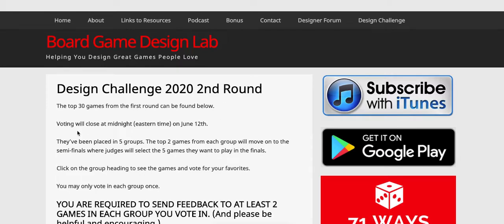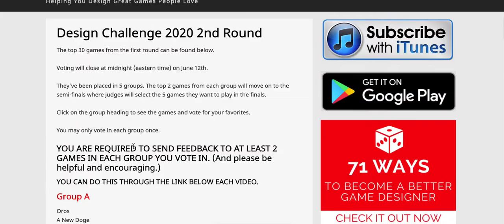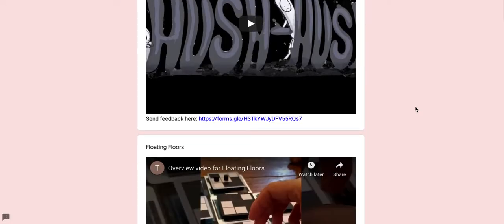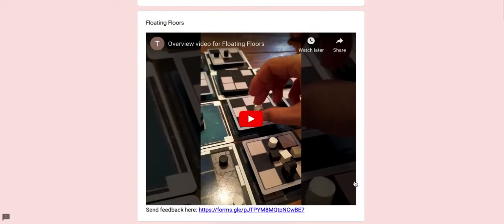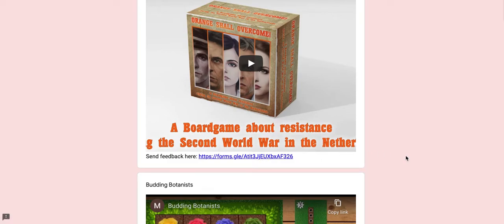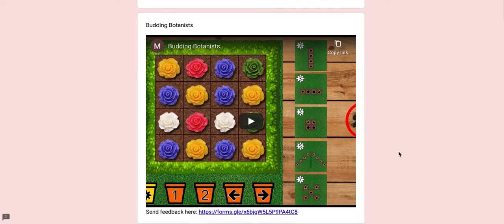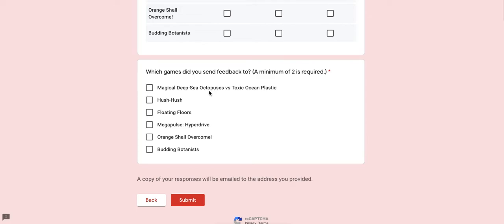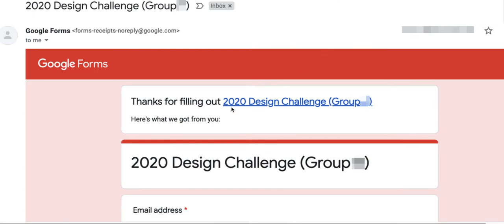Tutorial video for the second round of the 2020 BGDL contest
Here is a brief tutorial video showing how to submit feedback and cast your vote for your favourite contenders among the top 30 games, in the second round of the BGDL contest this year.

I'm sure I speak on behalf of all our designers who are competing this year, in saying thank you so very much for your support and encouragement, which helps us make better games moving forward!